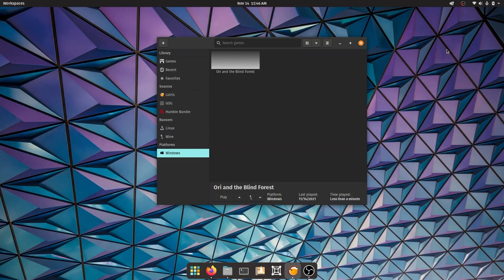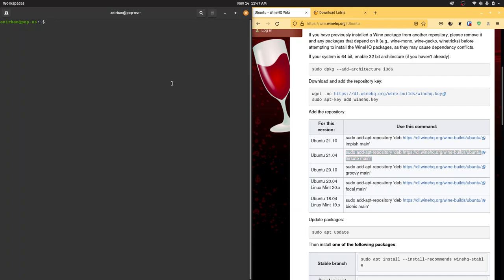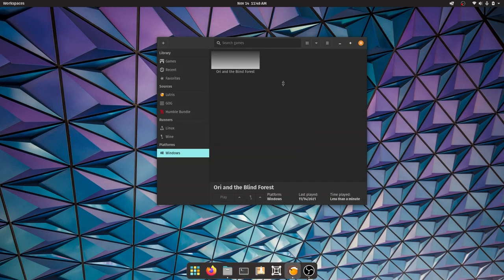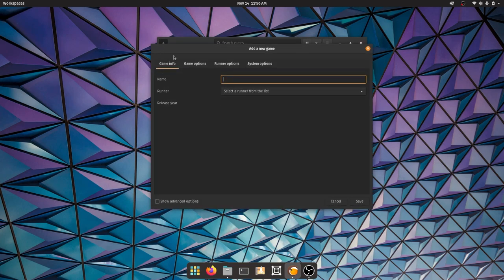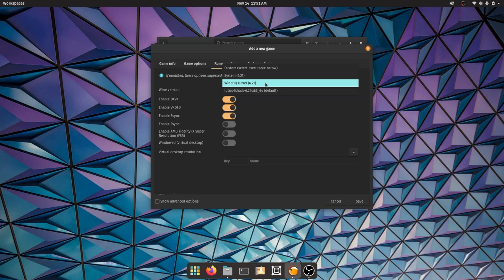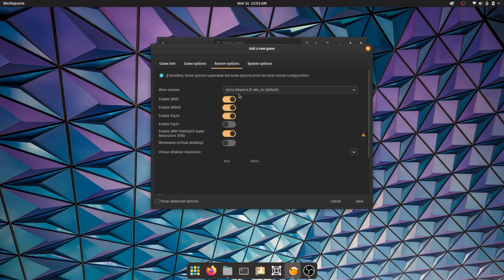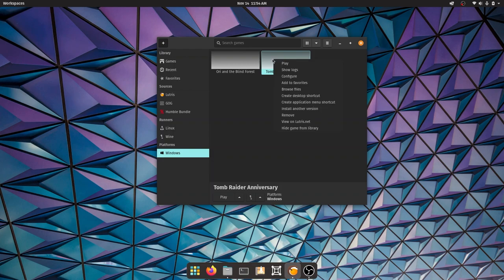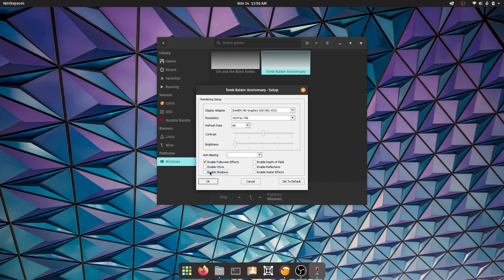Here's How To Run Any Game On Linux With Lutris | This Is The Best Thing I've Ever Seen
Very straightforward and easy way of installing or running Games Manually on Lutris in Linux.